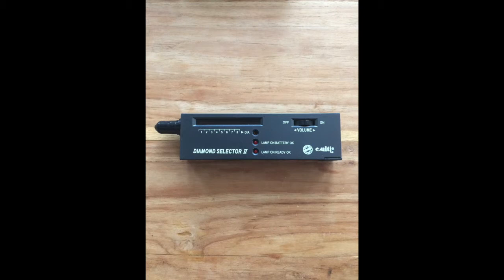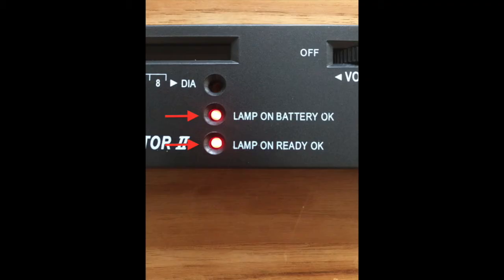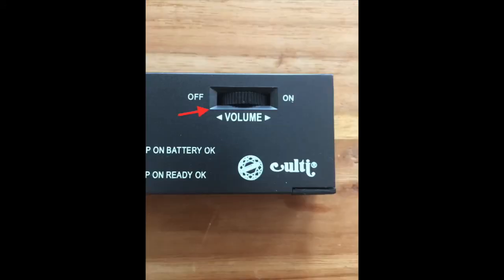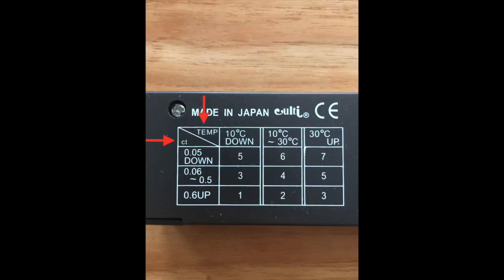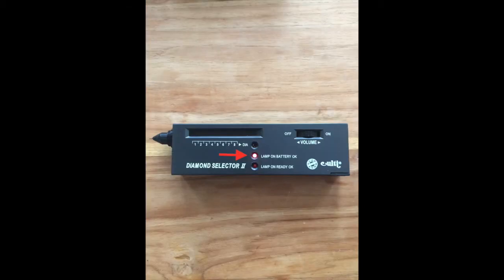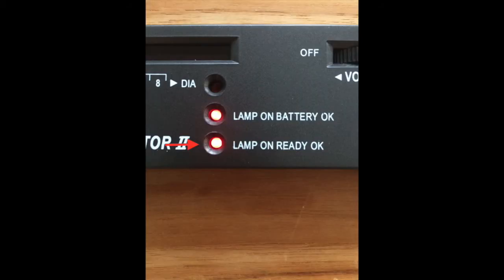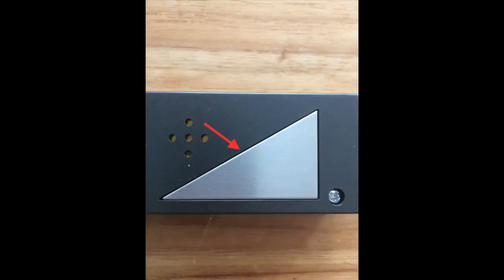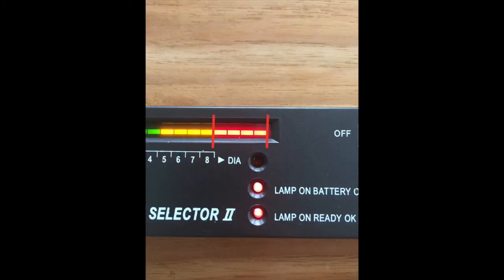how to use a diamond detector 2 (quick tutorial)